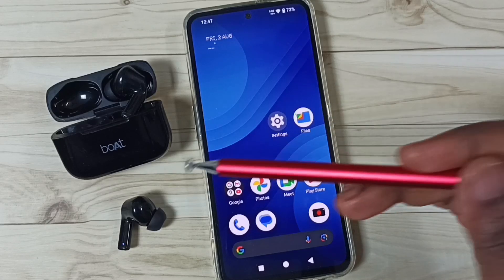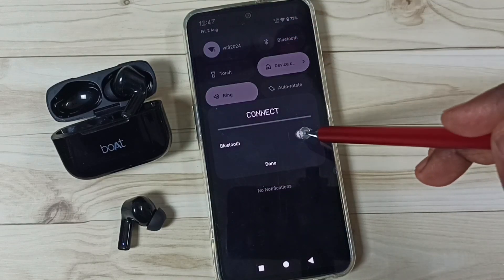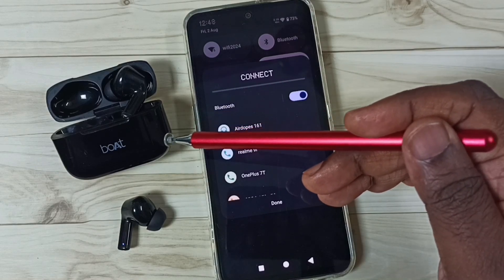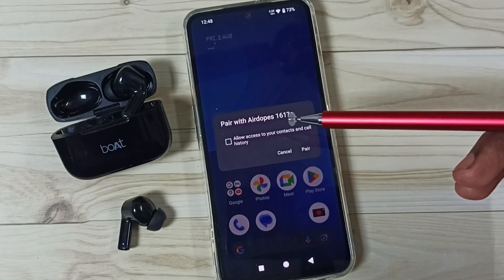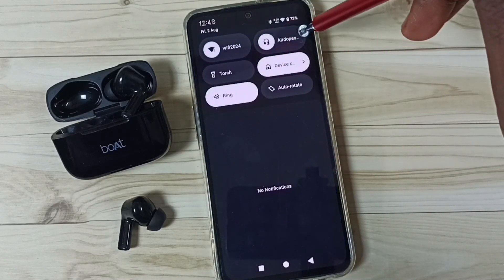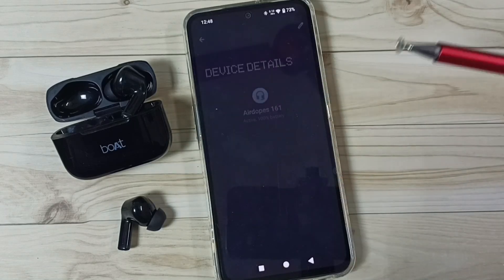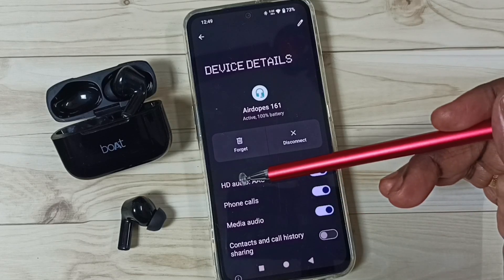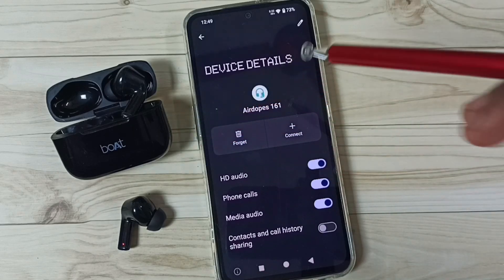How to Connect Bluetooth Wireless Earbuds to Nothing CMF Phone 1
pair  Bluetooth Earbuds , connect Wireless Earbuds ,